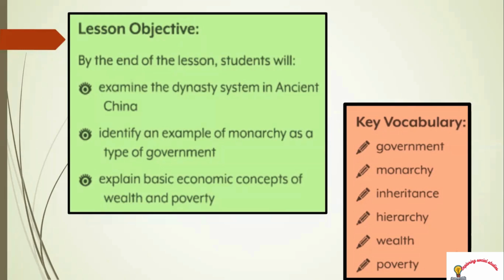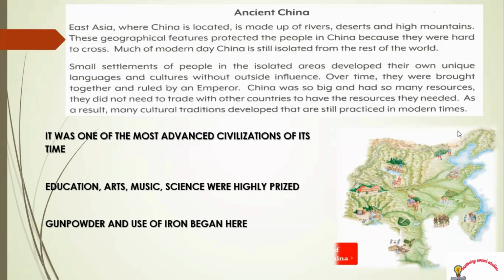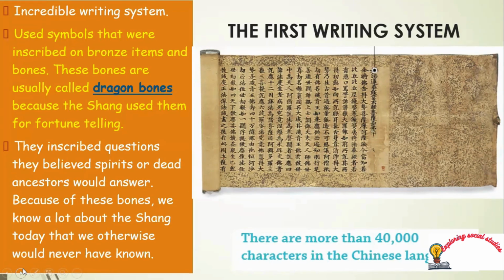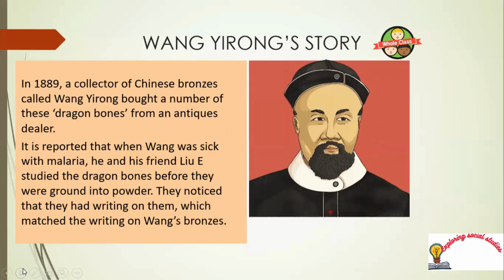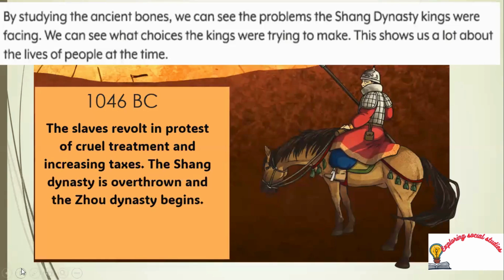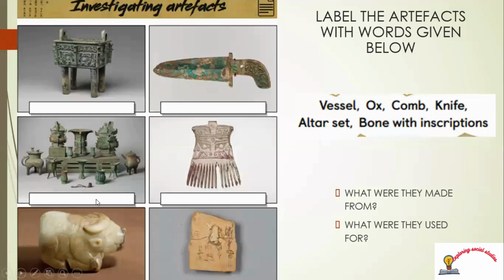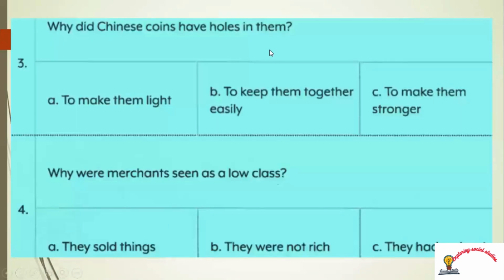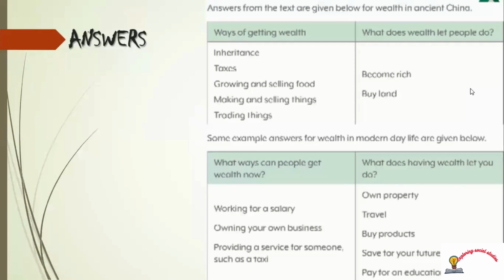ANCIENT CHINA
What do you think life was like in Ancient China?
How do you think the kings ruled?
What did the money look like?